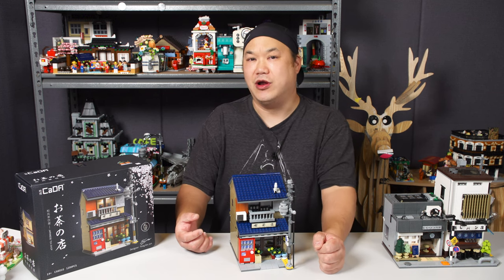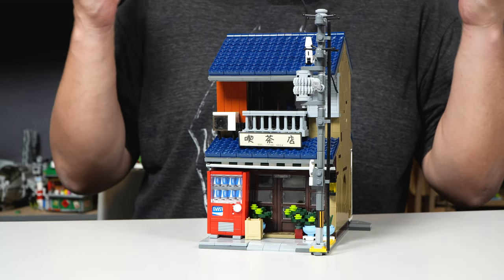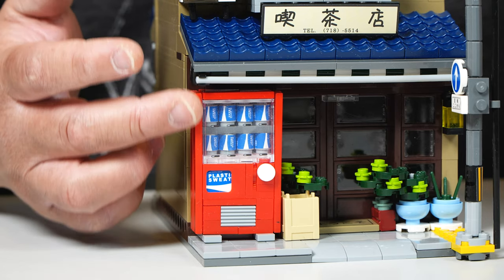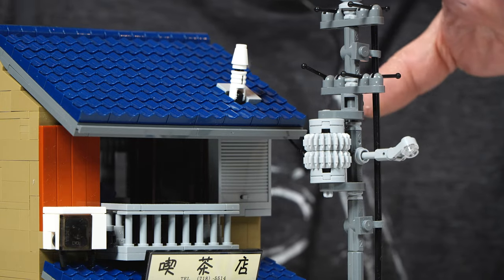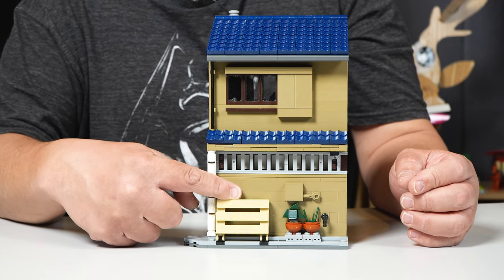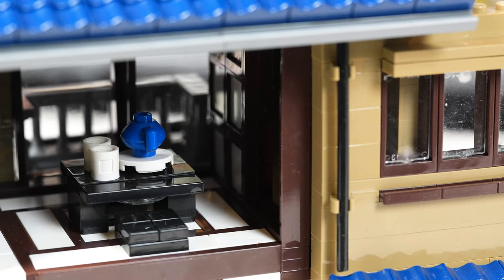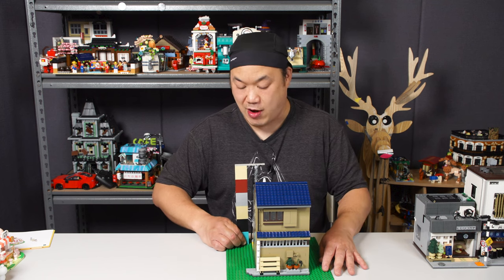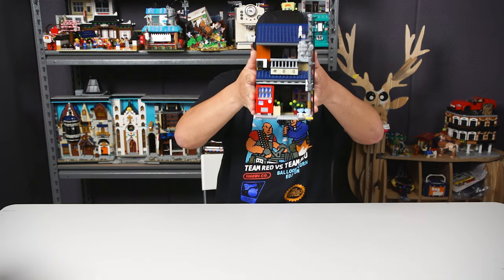Japanese Tea Shop Designed by ExeSandbox | Cada Brick Review C66010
Let's check out Cada's latest set by exesandbox.  The third entry to the Japanese store lineups.

For FAN MAIL or LETTERS please send to:

Brickmeupscottie's office:
Sha Tin
Hong Kong

For overseas fans:

988 Carnation Ave, Costa Mesa
Ca, 92626
USA

- Odyssey 7Q +
- Atomos NinjaV